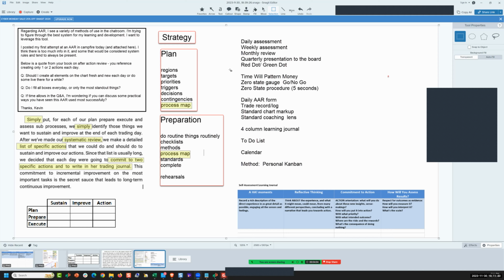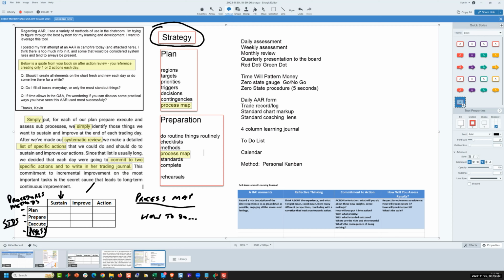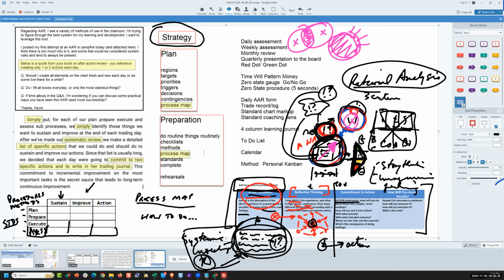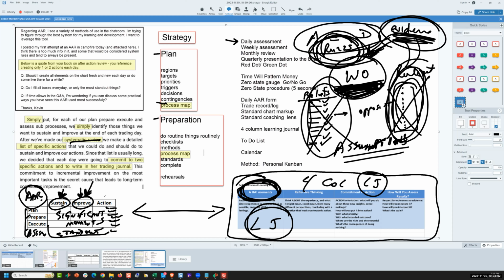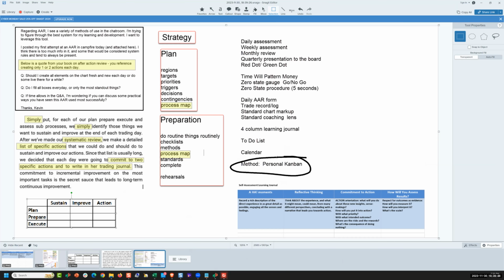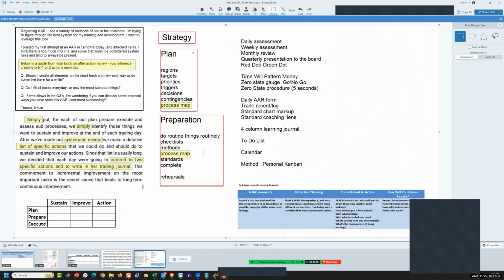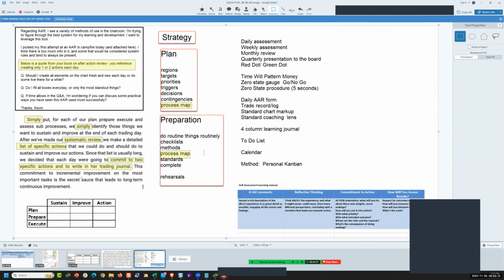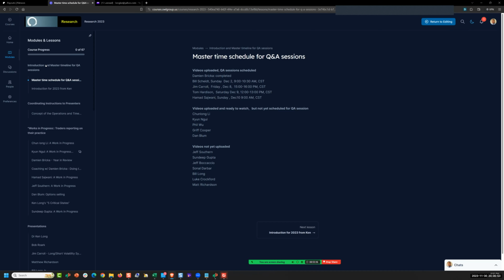Ken Long Daily Trading Plan 20231130 FQA Learning and Assessment strategy for traders